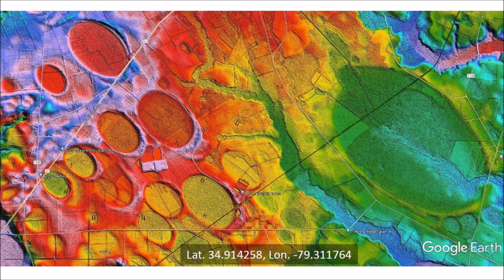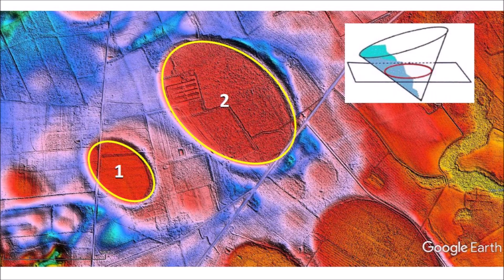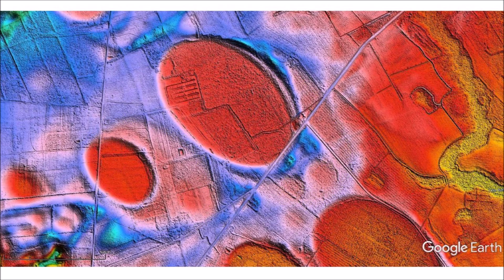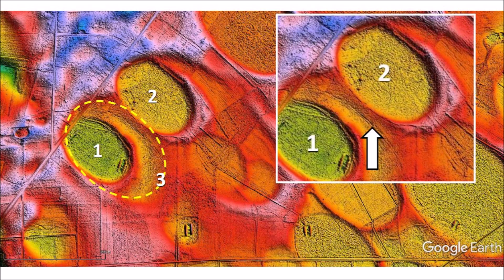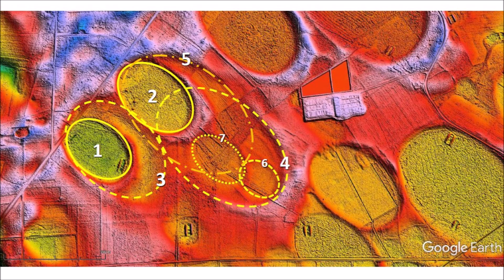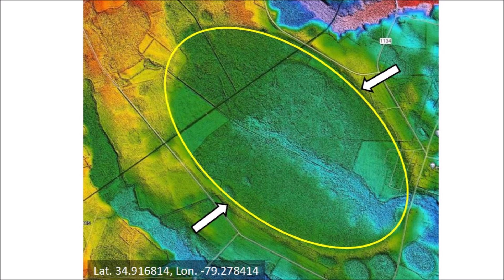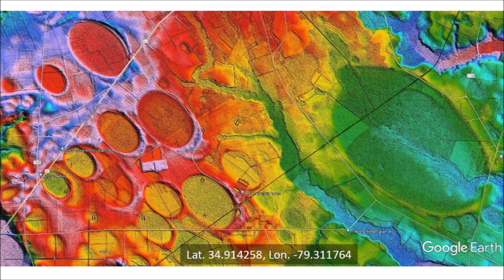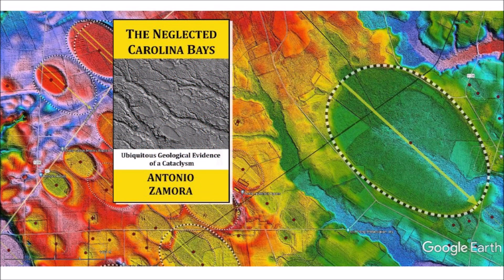Carolina Bays of Hoke County, North Carolina- Part 3 of 3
This presentation examines overlapping Carolina Bays and tries to determine the geological mechanisms that created them.